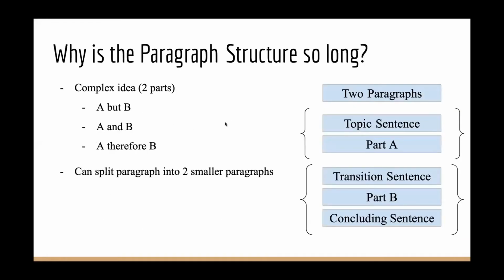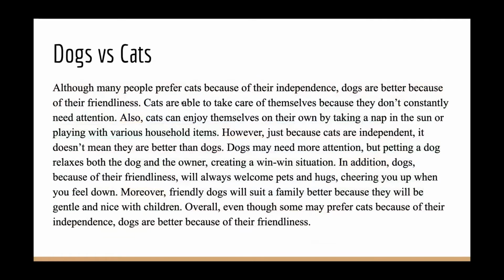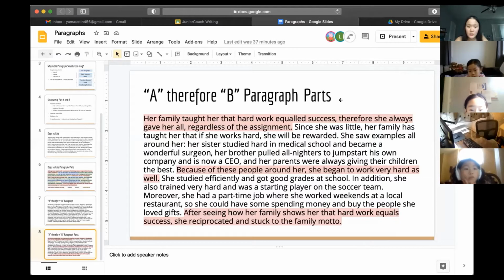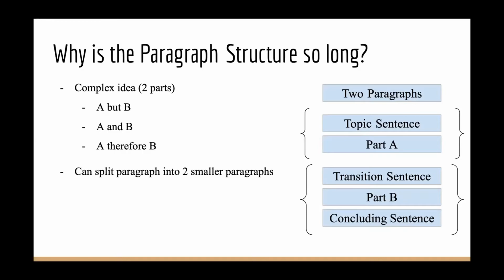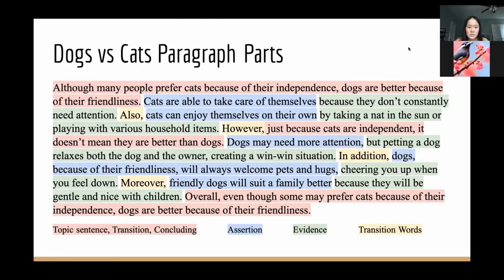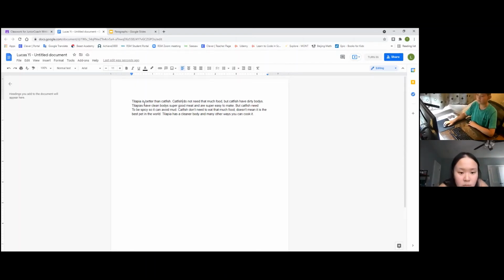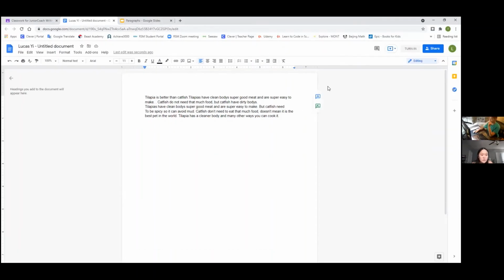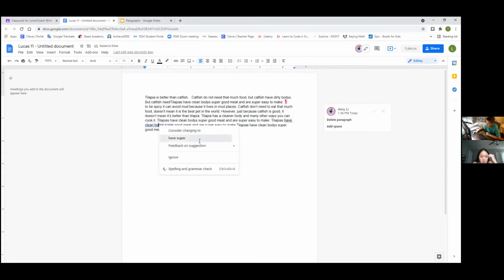Saturday Writing Club by JuniorCoach Amy Li (5)